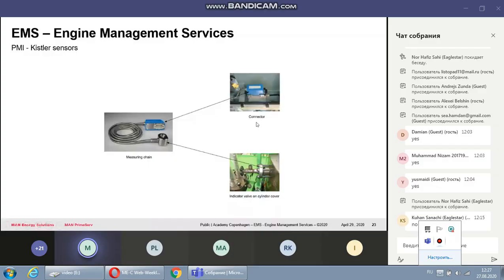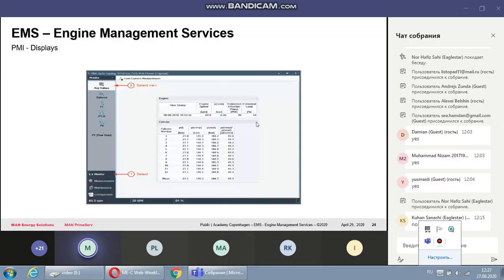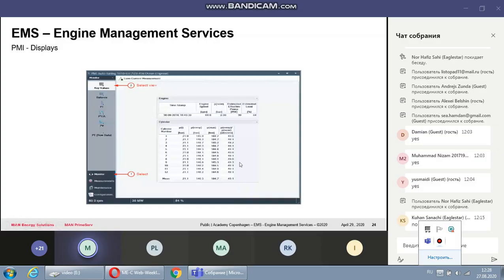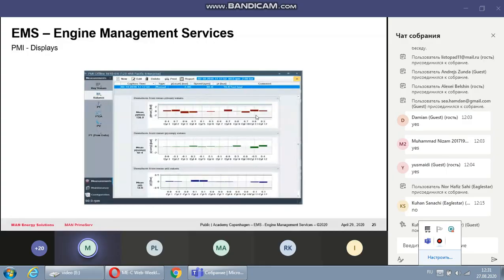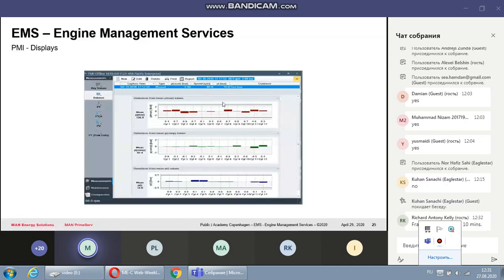4 day EMS & PMI Systems PART 4